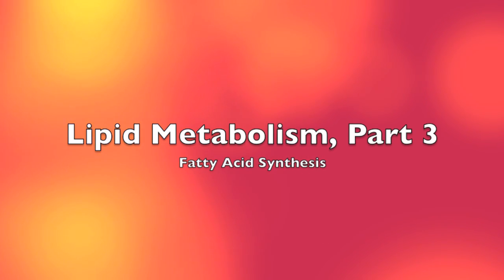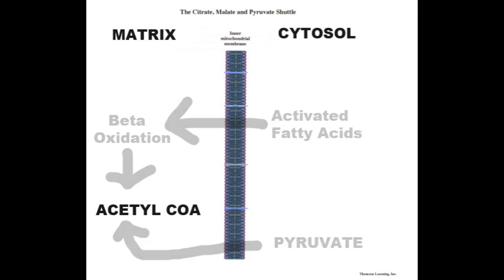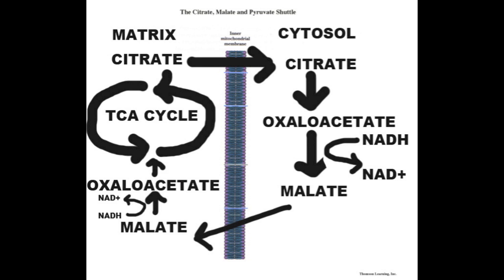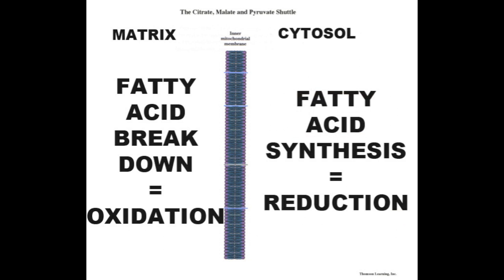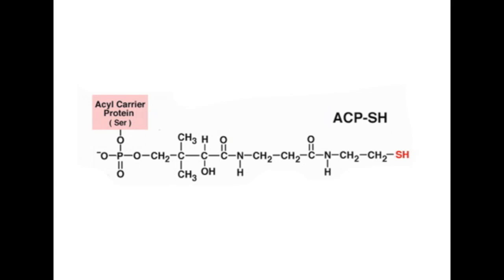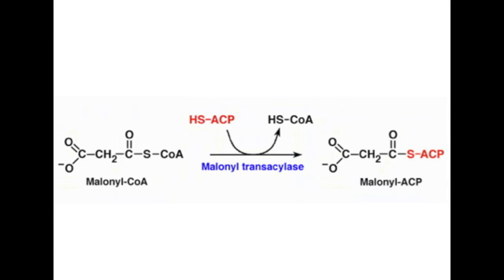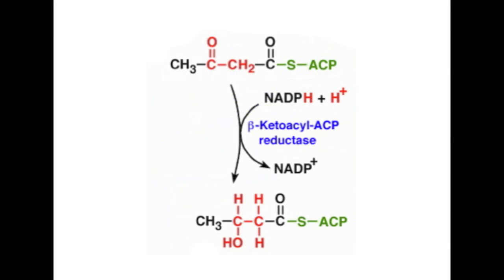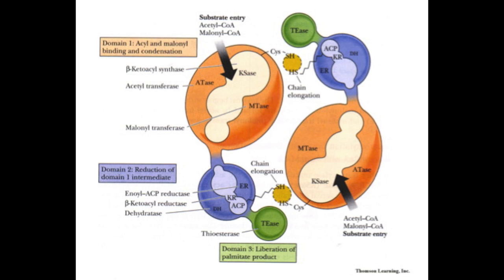Lipid Metabolism Part 3: Fatty Acid Synthesis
When the body has limited glucose, it begins to burn fat. The first video talked about lipid mobilization (degrading a triacylglycerol into fatty acids and glycerol), converting the glycerol into a glycolosis intermediate, and then transporting the fatty acids into the mitochondrial matrix. The second video talks about beta oxidation (i.e. degrading a fatty acid into acetyl CoA, which can be directly used in the krebs cycle) and ketogenesis (which generates ketones that can be transported through the blood to other body tissues, like the brain). This final video talks about fatty acid synthesis! I.e. ANABOLISM!